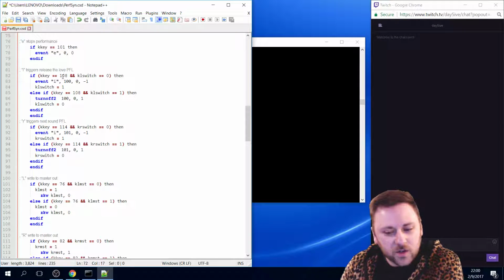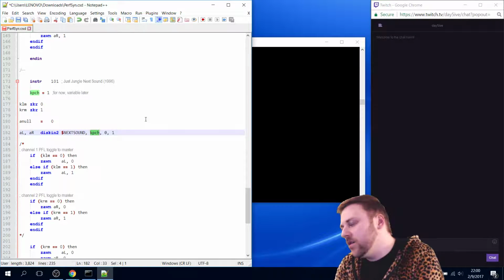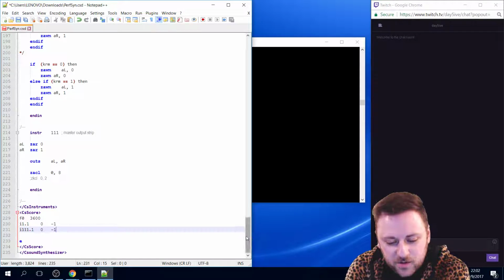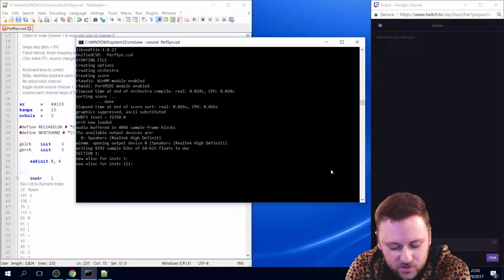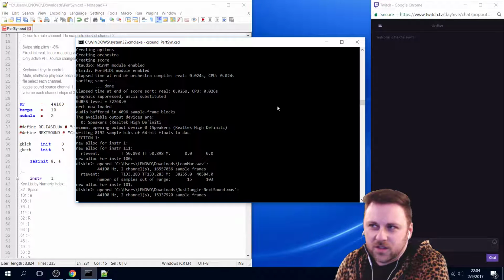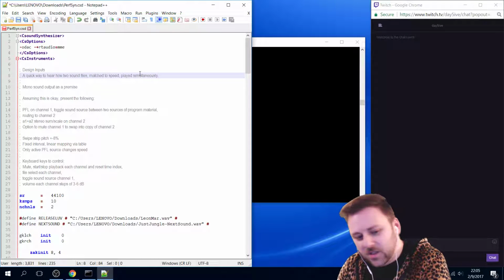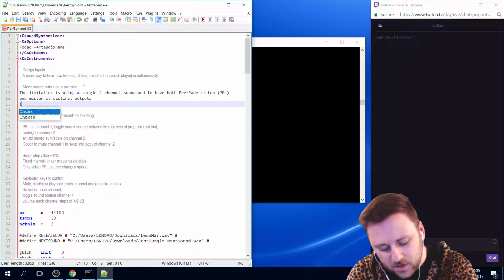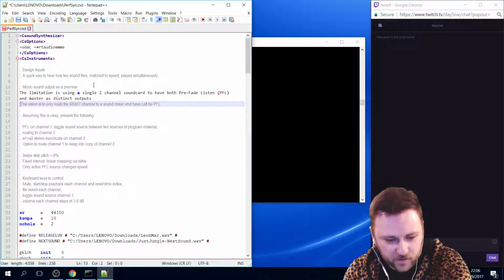Description of Csound Audio Playback System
Switching gears into Creative. Watch as your host takes a step back in time to rediscover the power of software synthesis.